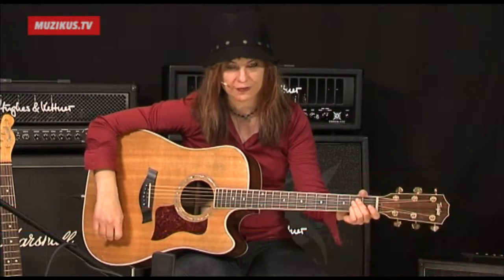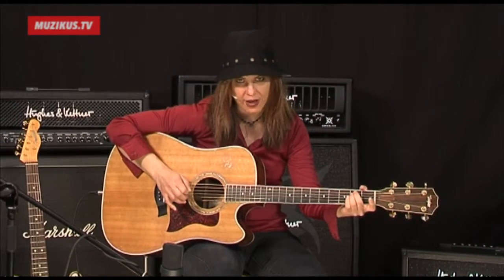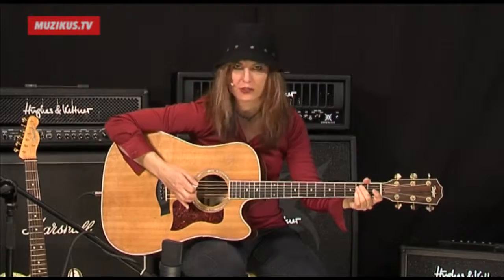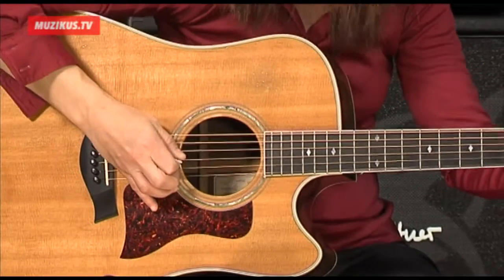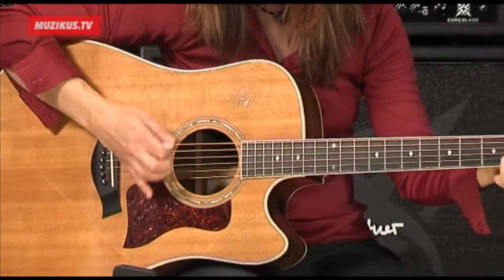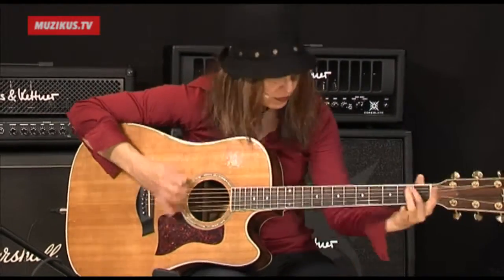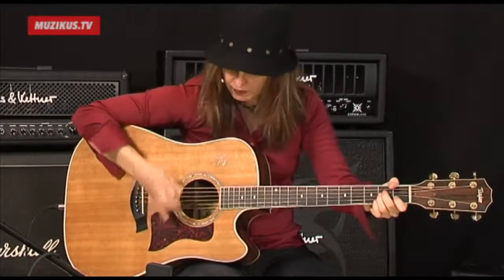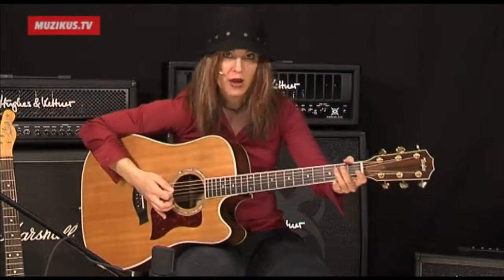Guitar tips and tricks I (Janet Robin)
V příštích osmi číslech vám přineseme kytarové lekce americké hudebnice Janet Robin, která má na svém kontě tři sólová alba a v portfoliu mnoho umělců zvučných jmen od Meredith Brooks přes Michelle Shocked a Melissu Etheridge až k legendárním Heart nebo Lindsey Buckinghamovi. Janet, která absolvovala v Čechách tři turné s místní kapelou November 2nd, se může pochlubit i tím, že byla jedinou ženskou žákyní dnes již zemřelého Randyho Rhoadse, kytaristy Ozzyho Osbourna. V jedné z lekcí proto samozřejmě dojde i na finty Randyho. V prvním workshopu se však Janet zaměří na techniku, kterou často používá na akustickou kytaru. Říká jí hammering chords. Pokud ji zvládnete, dostanete z kytary pěkný perkusivní zvuk. Vytváří se tak, že levou rukou udeříte na hmatník a tím zahrajete akord. Pravou rukou ho pak utlumíte a vzápětí vytáhnete strunu... Ale více už na videu.